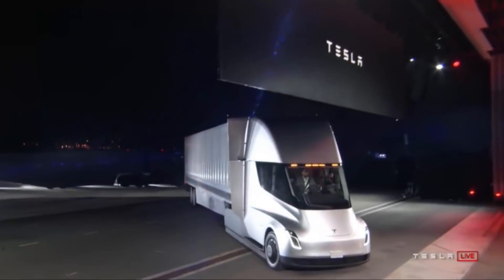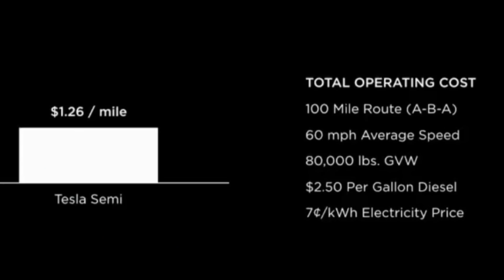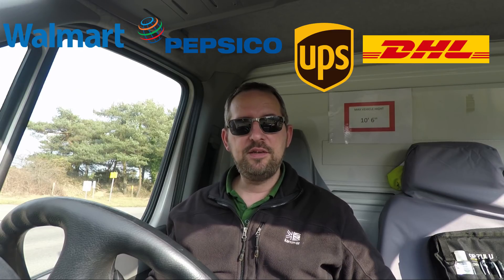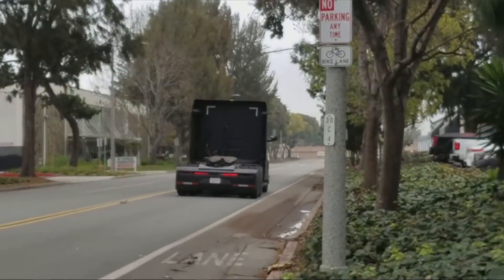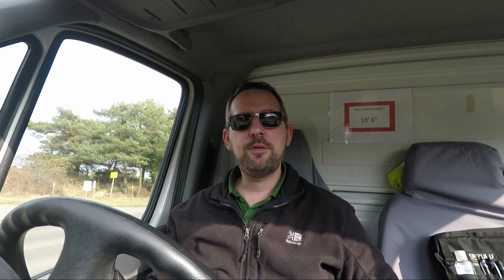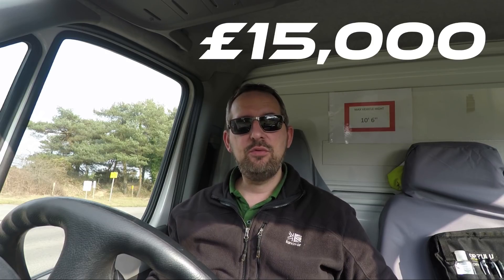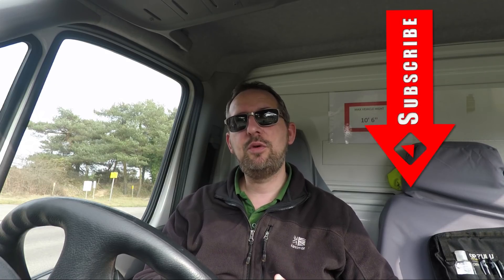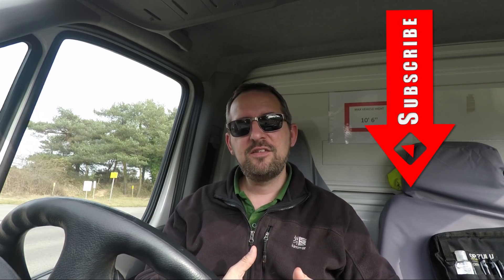Tesla Semi Explained - UK Orders Open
Tesla Semi Explained, I'm really excited about the advancement in truck technology so Tesla's Semi truck is something I'm following closely. In this brief update, I explain when the Tesla Semi will be available in the UK, Who is ordering, the cost in the UK and some specs we can expect from the Tesla Semi.